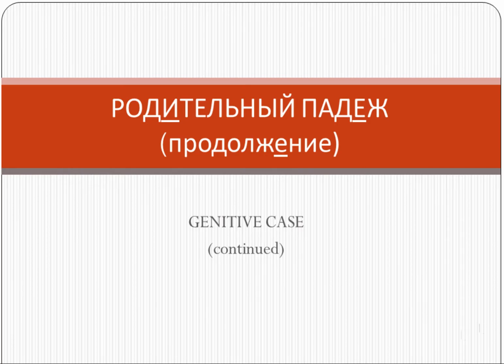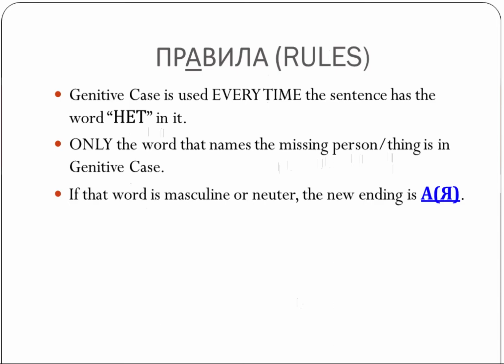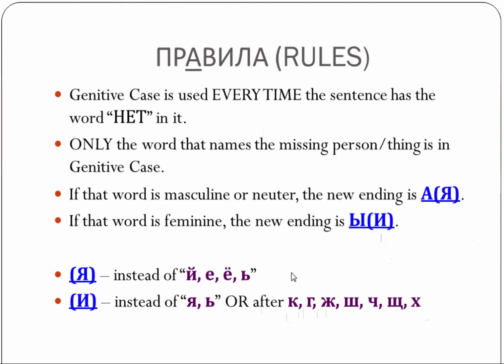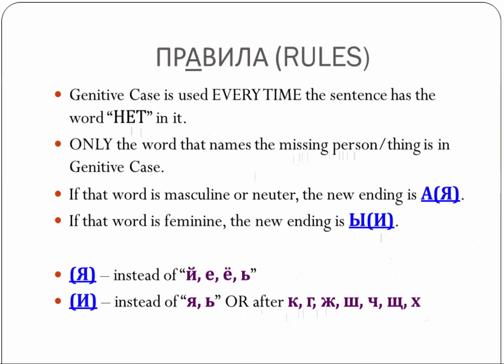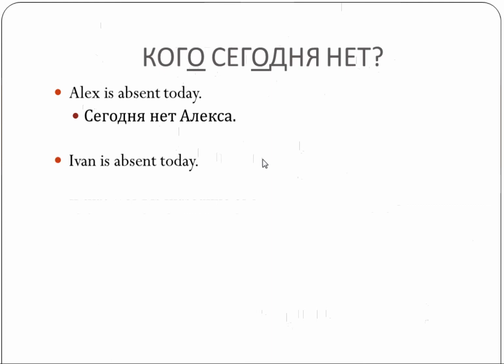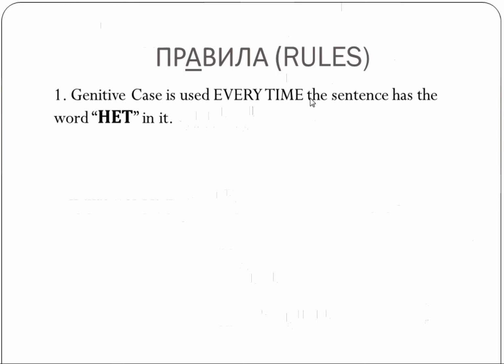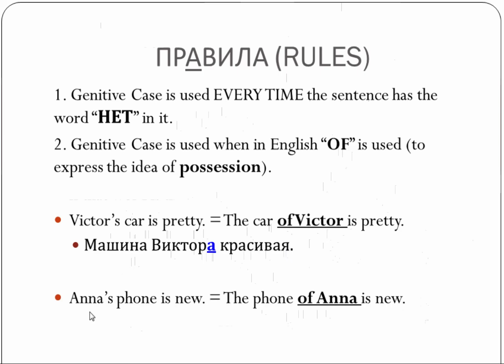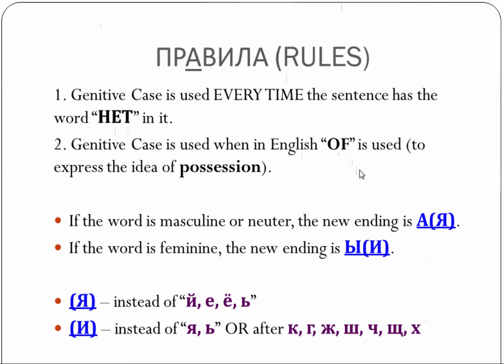Genitive Case for Possession